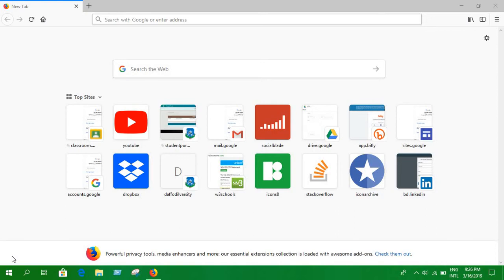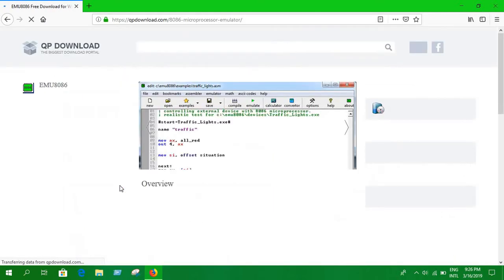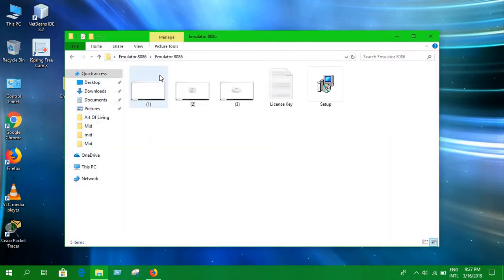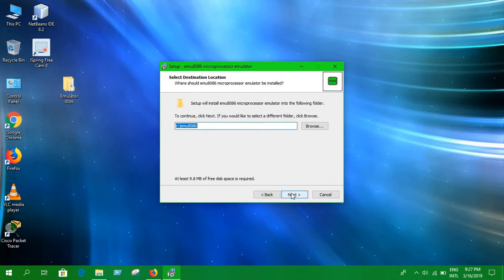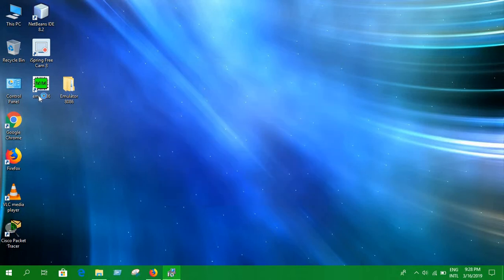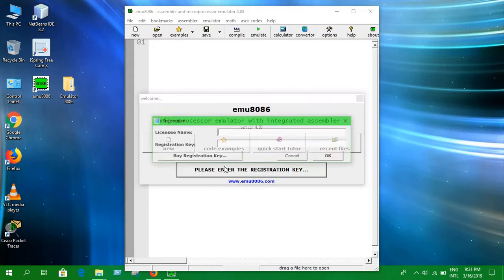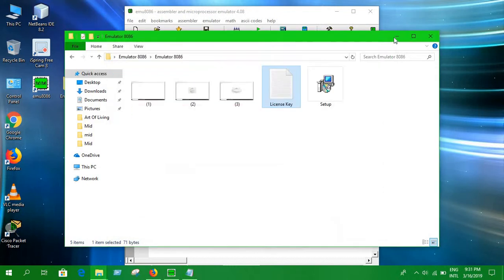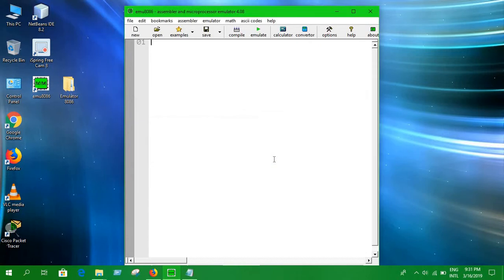Emulator 8086 Installation with License Key || emu8086|| Assembly Language Programming||2019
Often we can't find the wright version of it & need a License key to Register. In this video i have shown how we can't download, install emulator 8086 & Complete Registration with License key.

go to the link given below , download it and extract the file .Within the the file you will find exe file along with License key